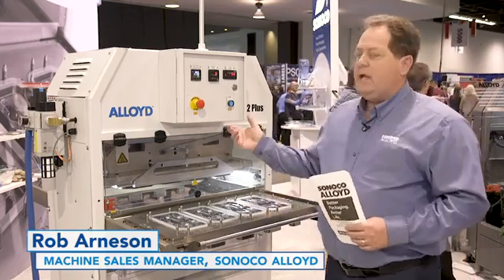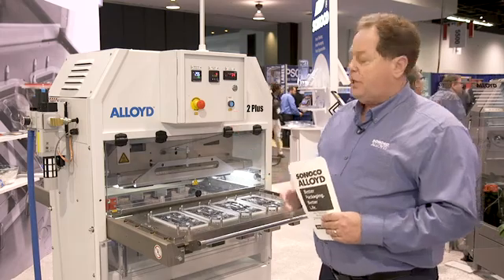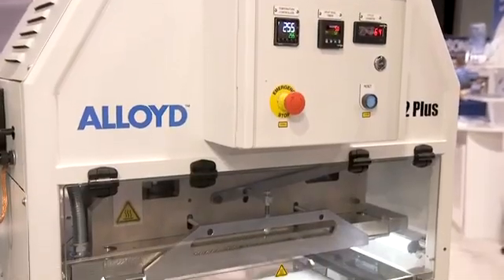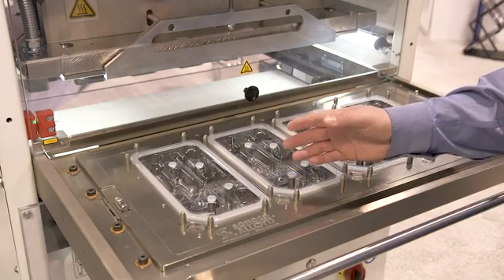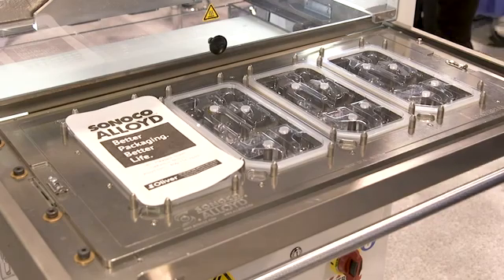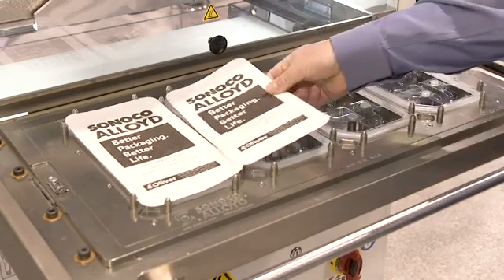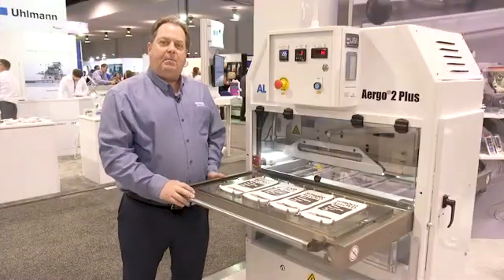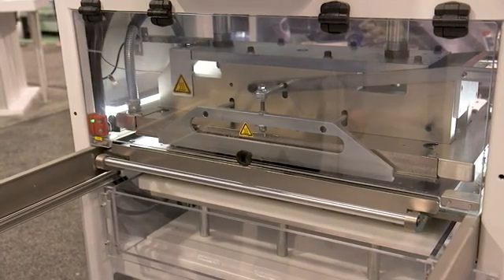Plastimach Used Thermoformers, CNC Routers, Die Cutters, Extruders, and Vacuum Forming Equipment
Plastimach Used Thermoformers, CNC Routers, Die Cutters, Extruders, and Vacuum Forming Equipment, With Routers